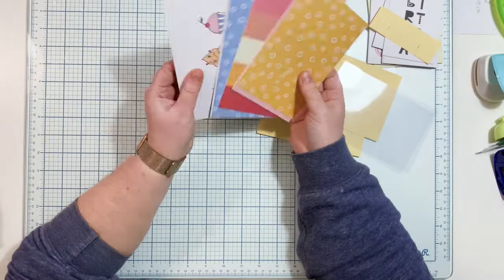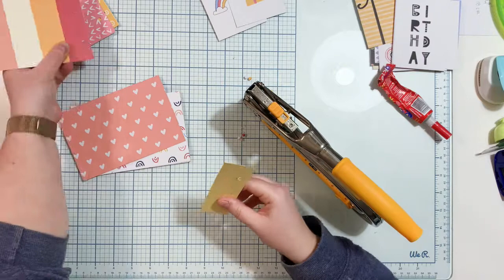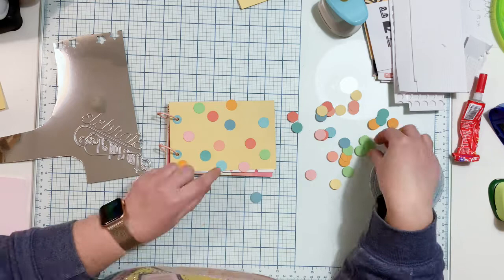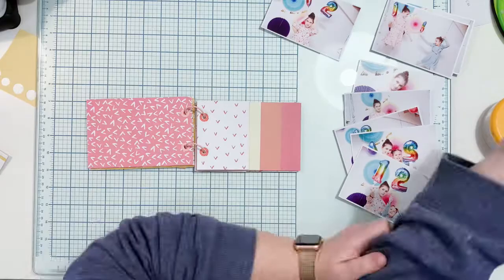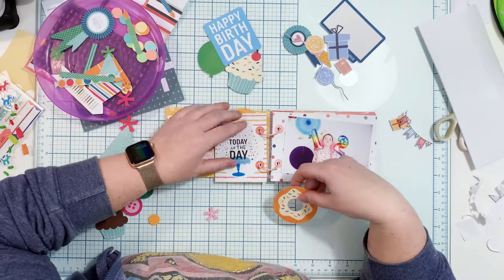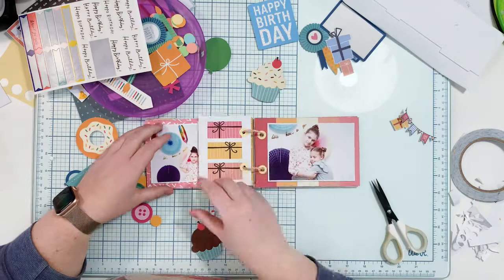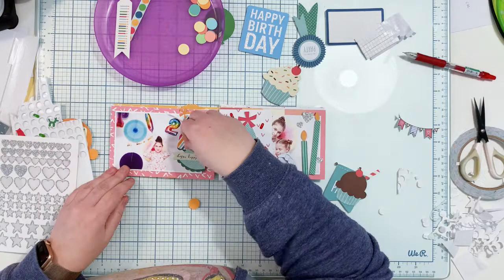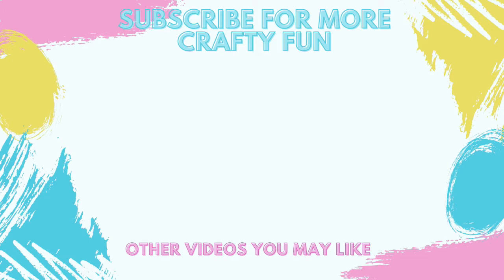Tutorial - Simple 4*6 album made with pocket cards | Scrapbook.com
Welcome in my another tutorial. This time I will show you how you can easily make cute, little album using 4*6 pocket cards. You can also use 4*6 pieces of pattern paper or cardstock.